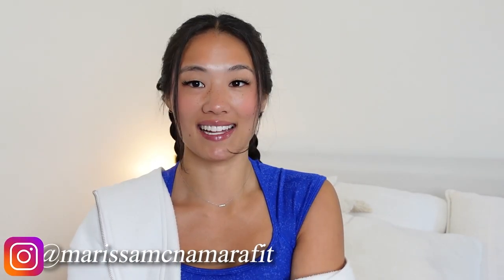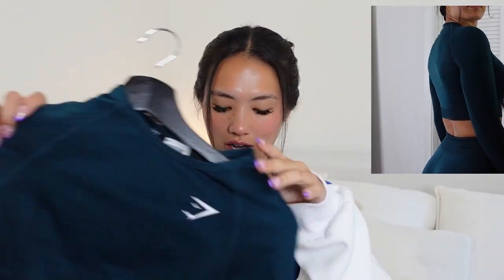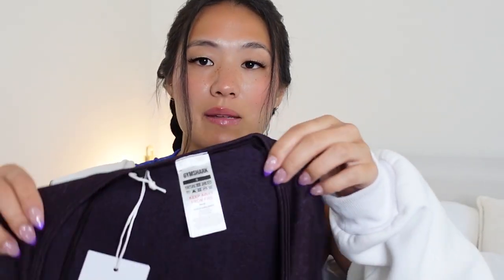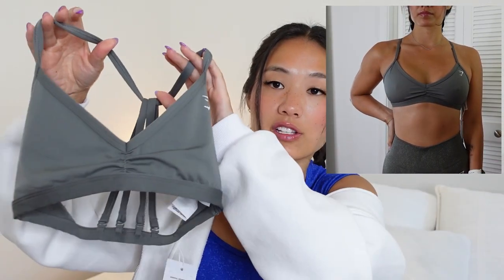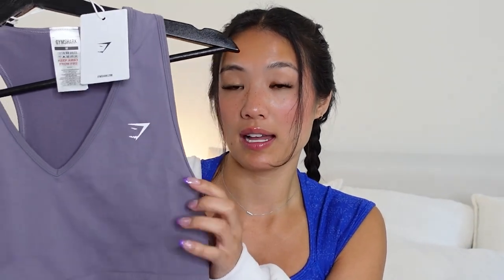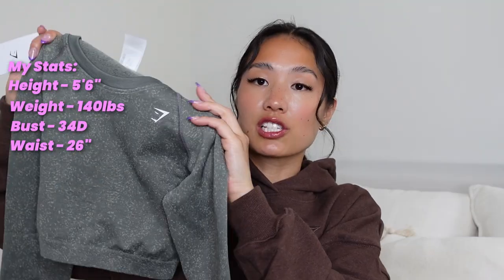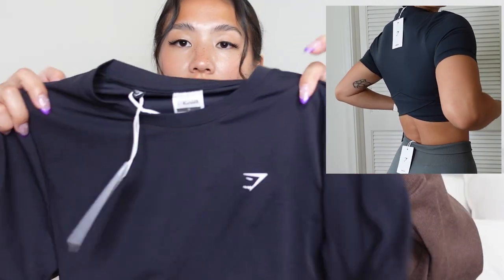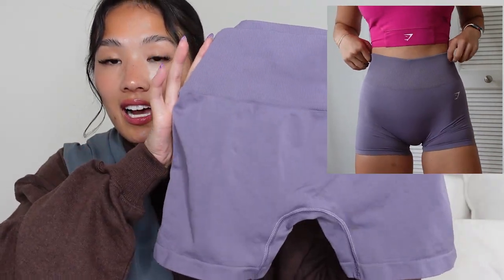Gymshark NEW RELEASES | Try On | Honest Review | Gymshark Leveled Up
Thank you so much for being here! Enjoy :)